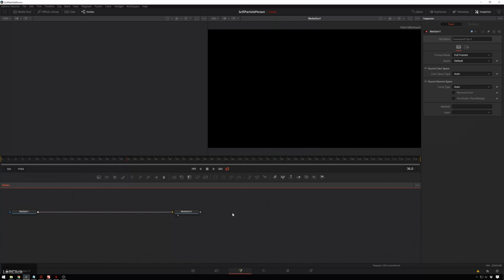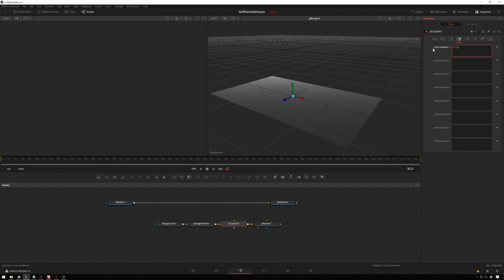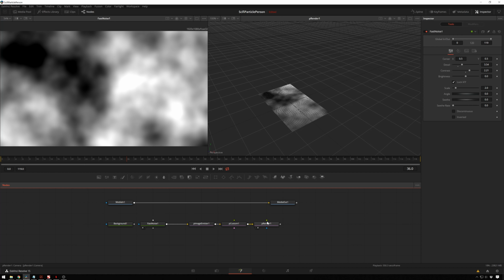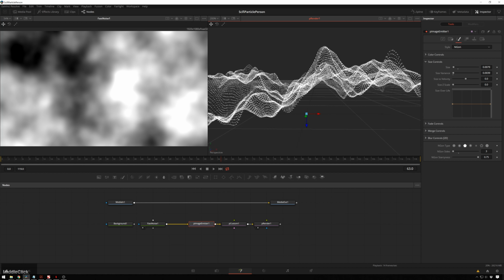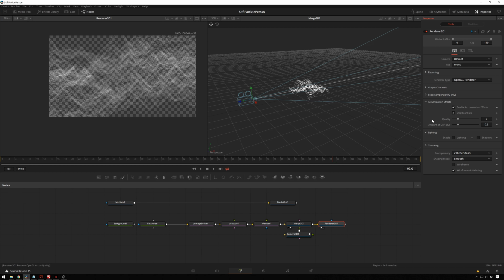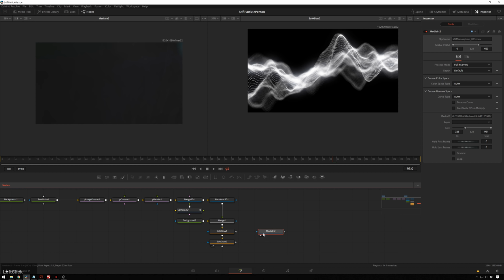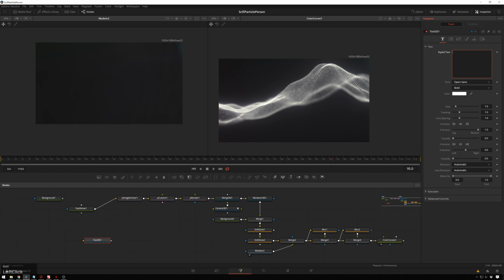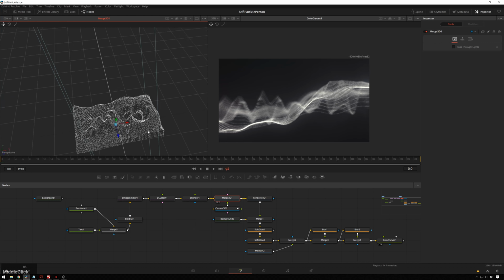Cool Trapcode Form Style Particle Effect In Fusion! - Davinci Resolve 15 Fusion Tutorial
No doubt you've seen this wavy particle effect all over you favorite scifi movies. In this simple tutorial Theo takes you through how you can use the pCustom node and a noise map to get the same effect for free in fusion!